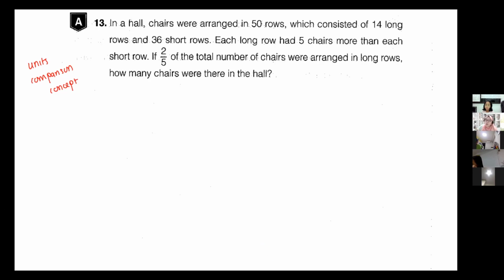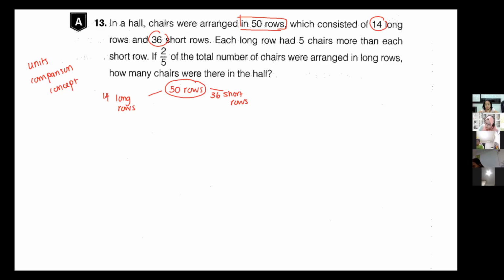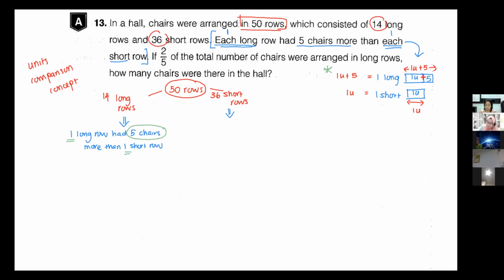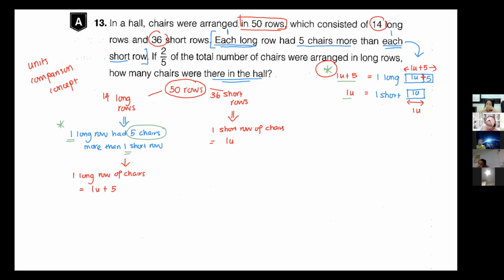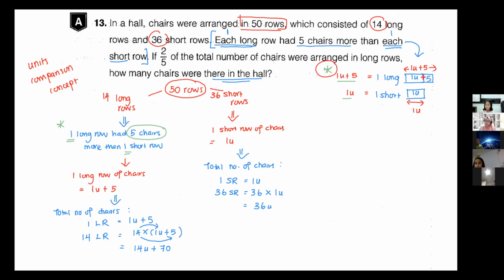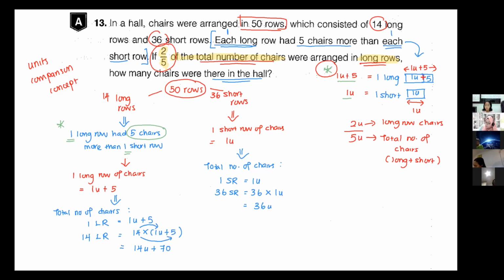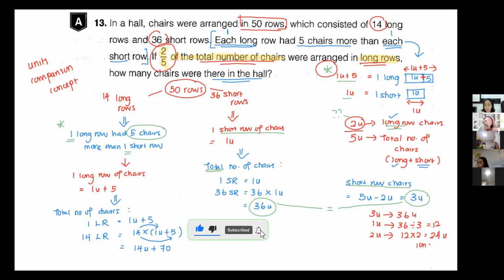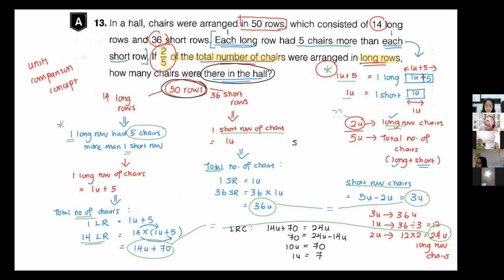Units Comparison Concept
Units Comparison Concept | PSLE 2021 MATHS CONCEPTS MADE EASY ONLINE VIDEOS BY TEACHER HIDAYAH. ENROLL YOUR CHILD FOR MATH COACHING CLASSES BY TEACHER HIDAYAH WhatsApp NOW 90064044